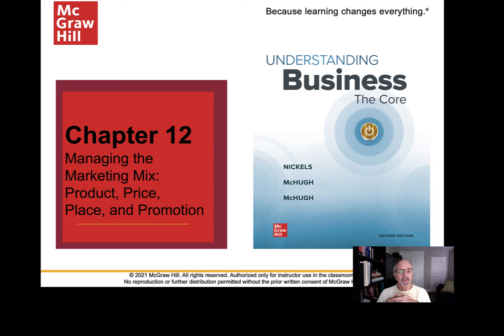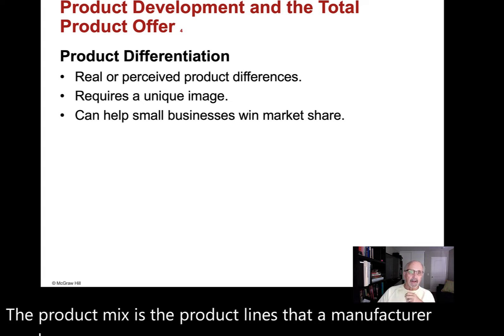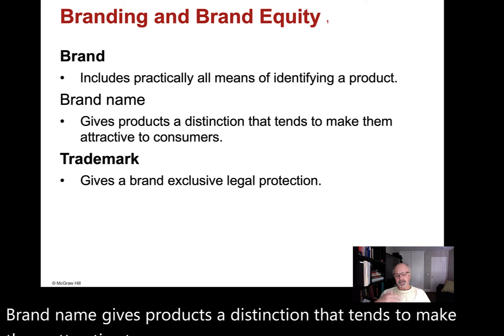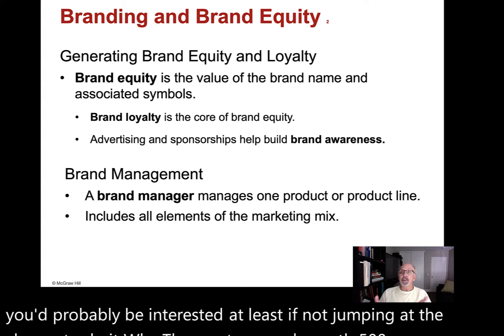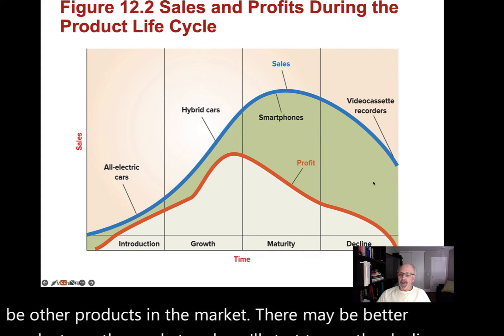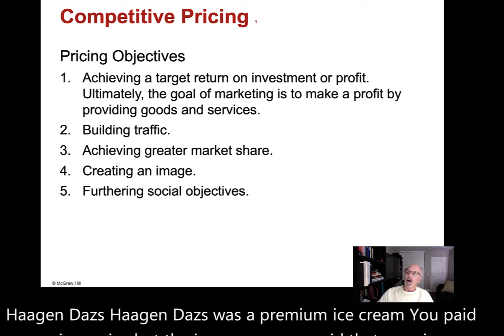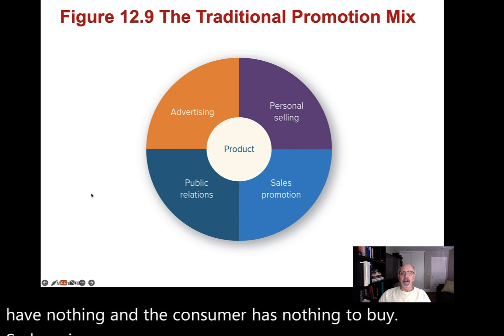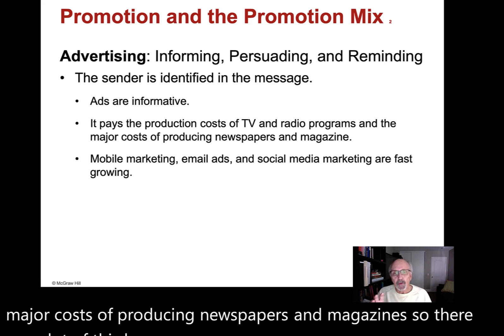Business chapter 12 mini lecture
Continuation of the Marketing discussion